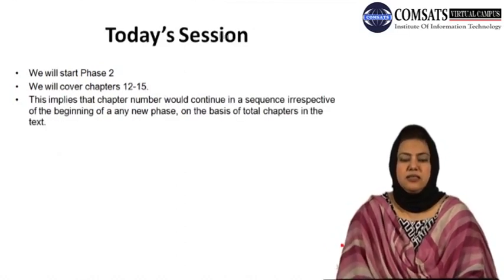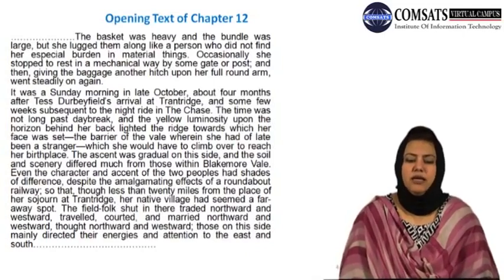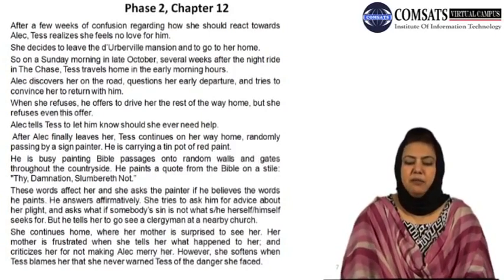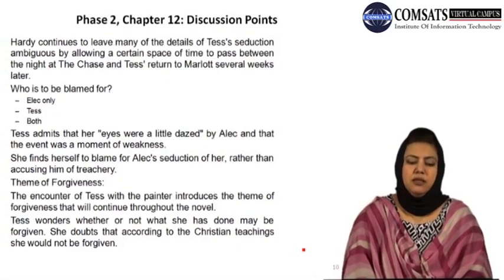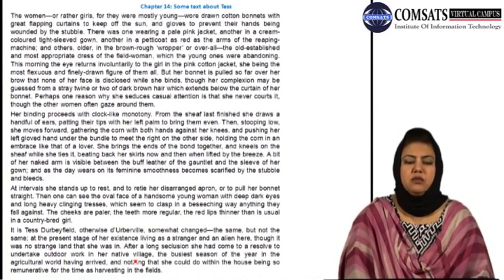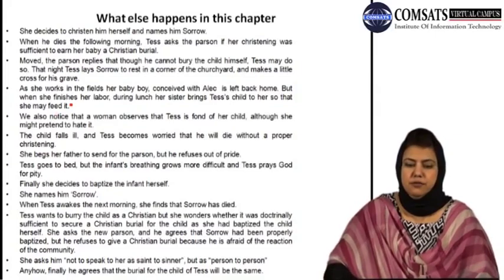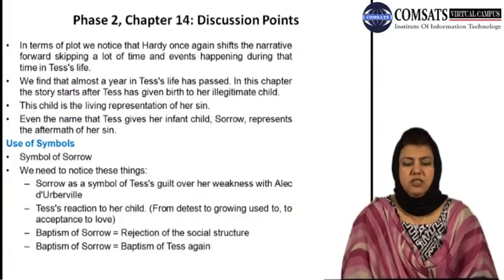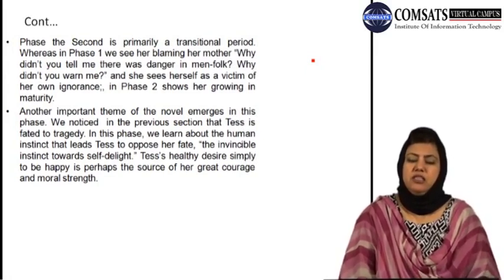The English Novel in literature Eng 452 Lecture 27